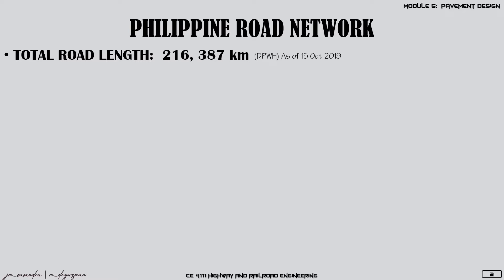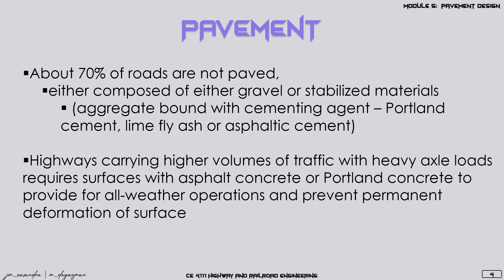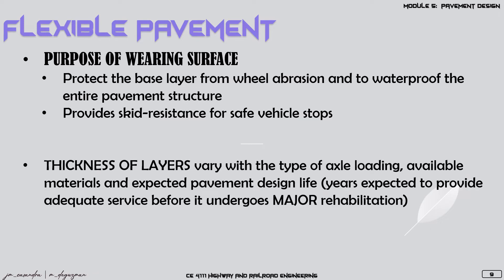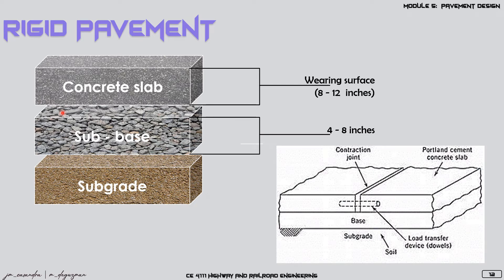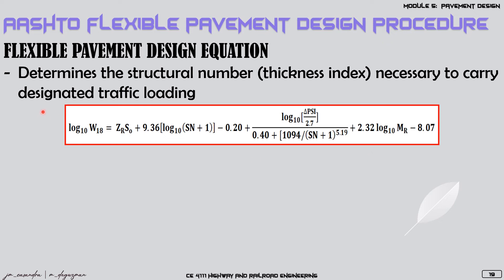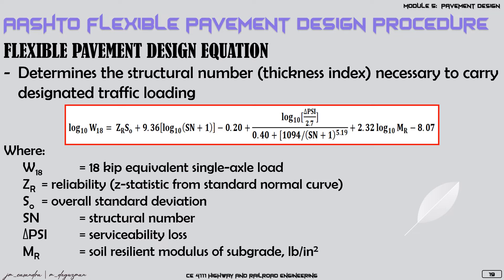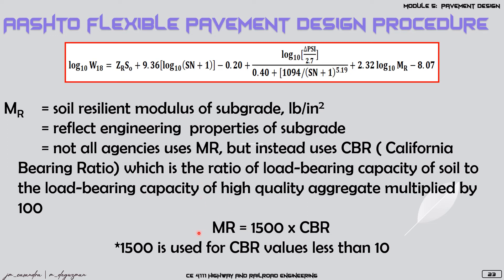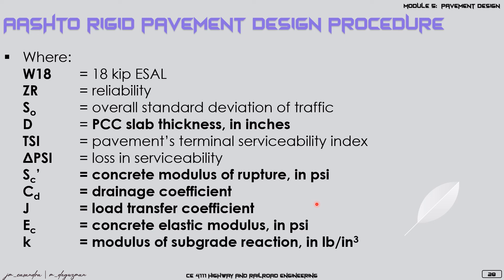ce 4111 module 5a